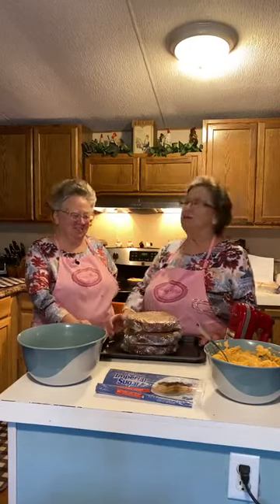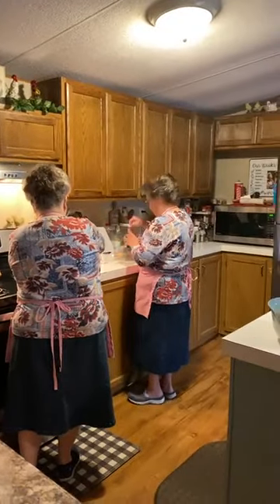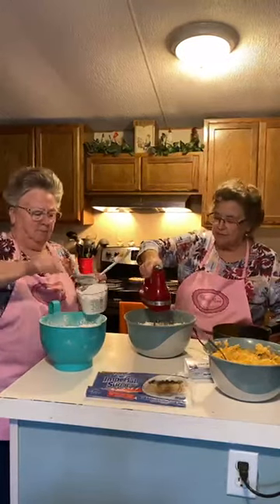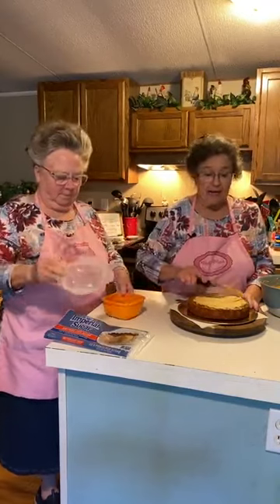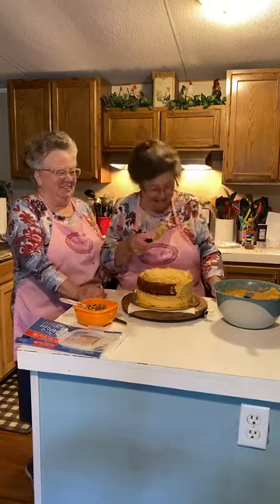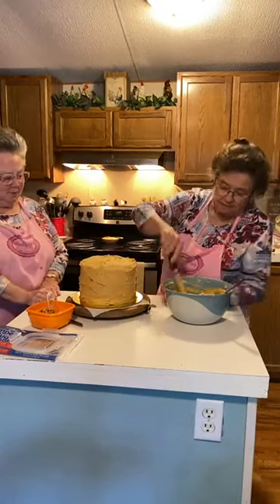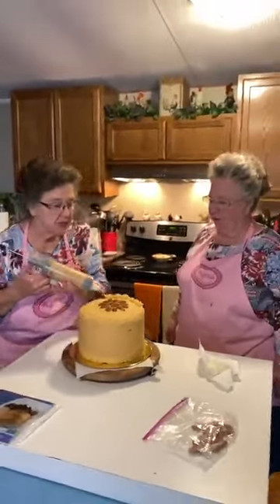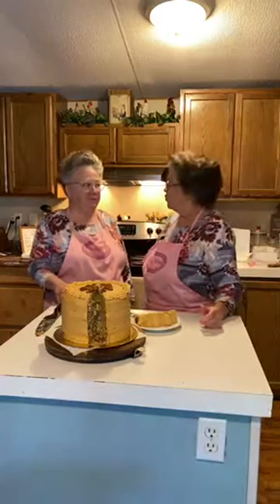Texas Pecan Butterscotch Frosting